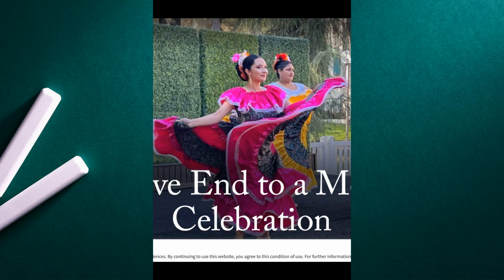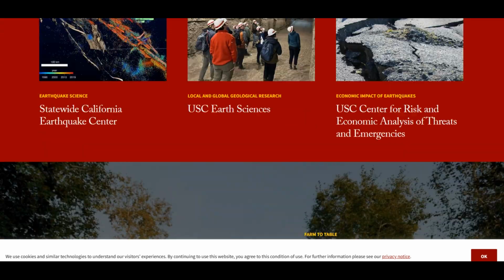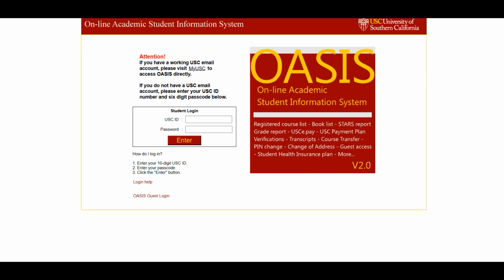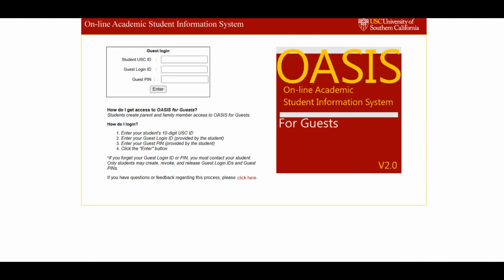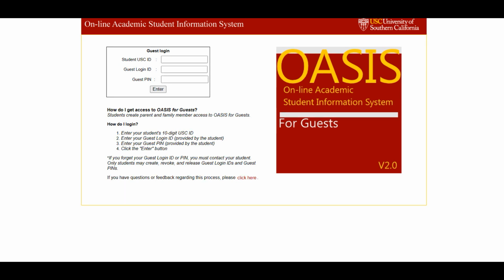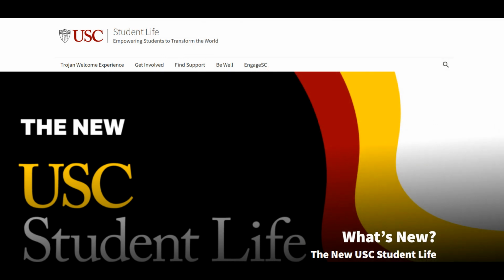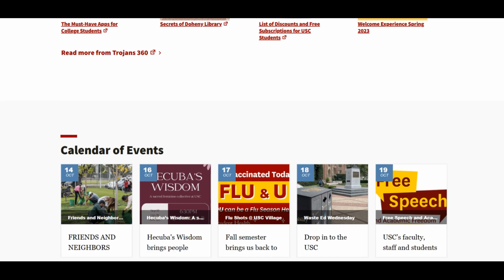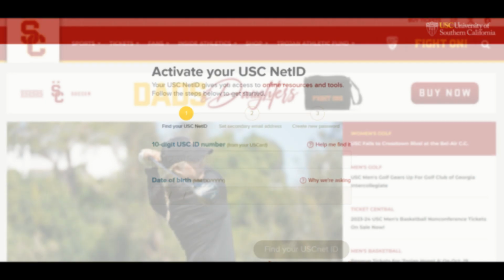University of Southern California login (blackboard login, workday login, portal login, carc login)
Welcome to our University of Southern California login (blackboard login, workday login, portal login, carc login) guide! In this video, we'll walk you through the step-by-step process of logging in:

🔹 Step 1: Visit the USC Login Page
🔹 Step 2: Enter Your Username and Password
🔹 Step 3: Access Your USC Student Portal

We're here to help you make the most of your University of Southern California experience!